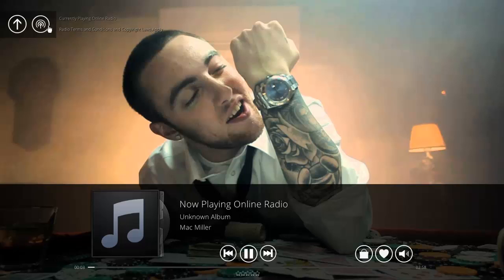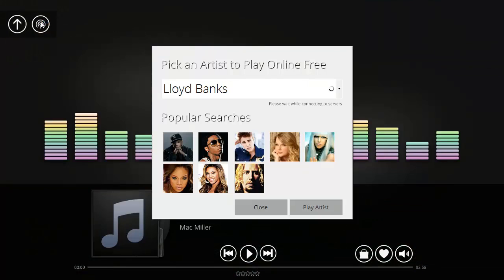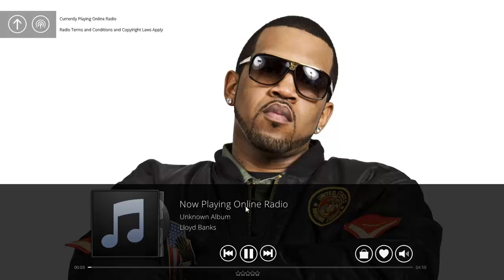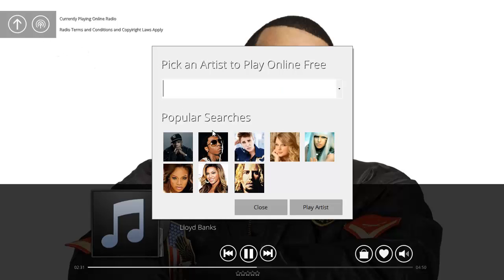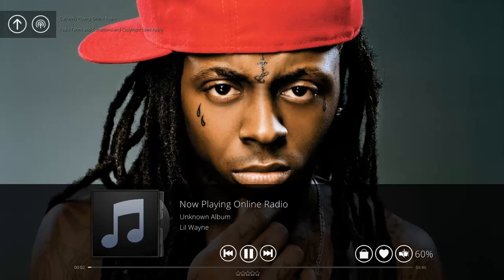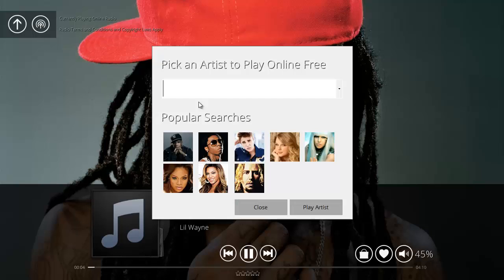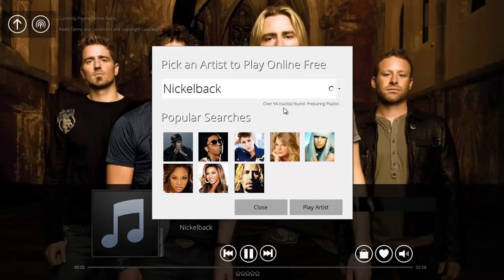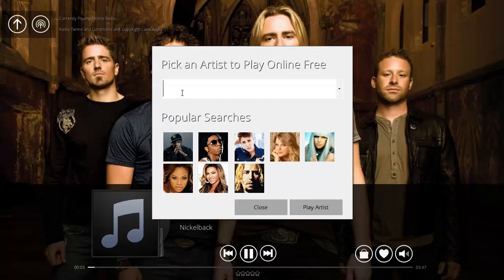HexRadio for HexOS (Still Under Development)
Addition to the HexOS Software

HexRadio was created and owned by Designtic Creations. Copyright Laws Apply